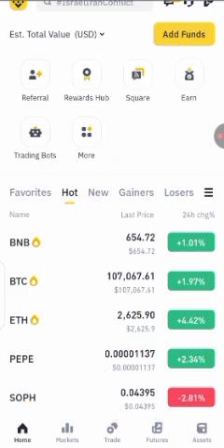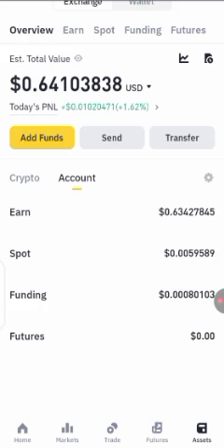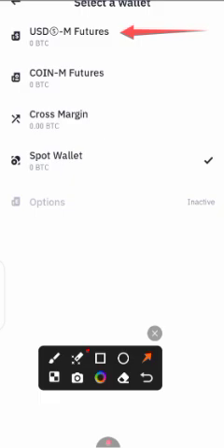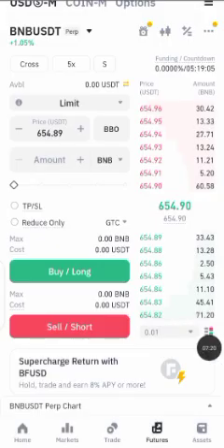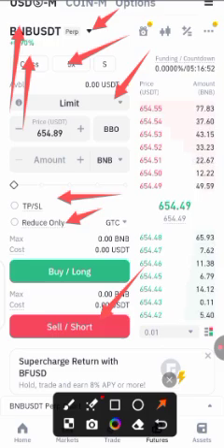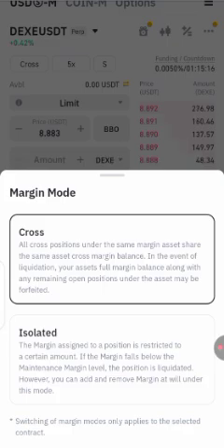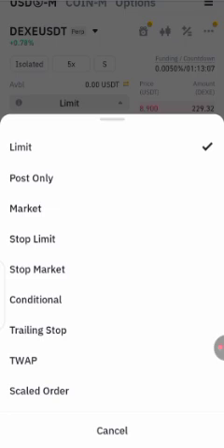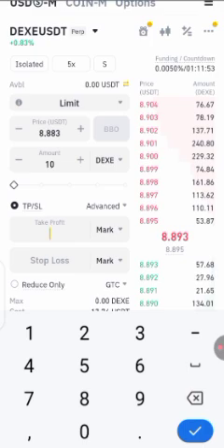How to trade FUTURES on Binance Wallet